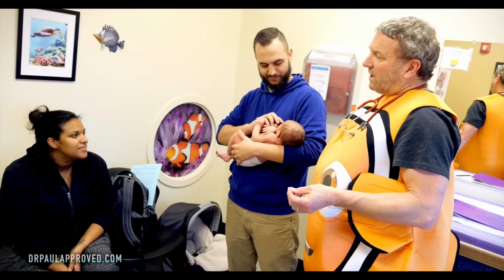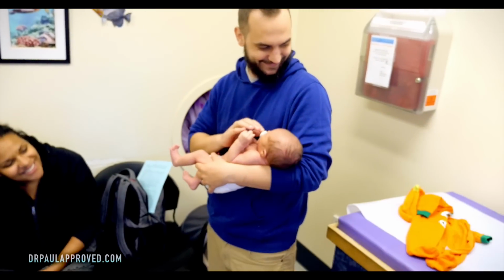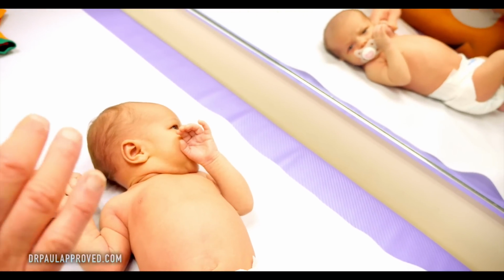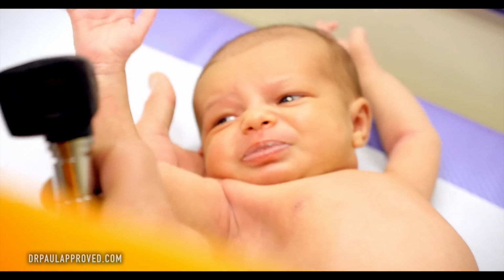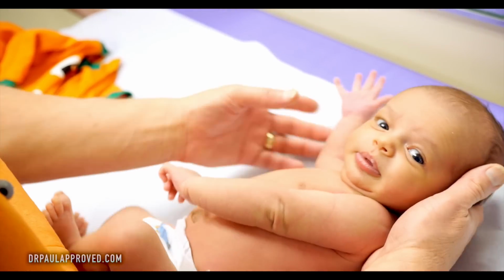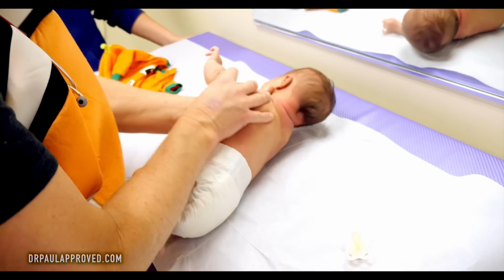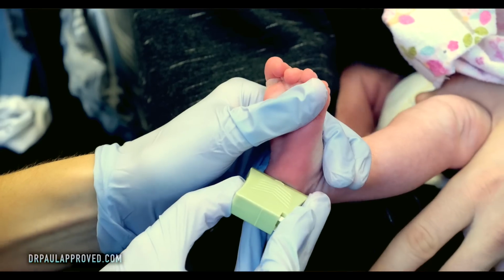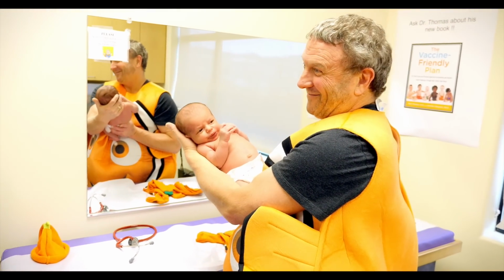Newborn Has Breast Tissue & Milk Production (IS THAT NORMAL?) | 2 week check after birth | Dr. Paul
AUTHOR OF THE AMAZON BESTSELLER, "The Vaccine-Friendly Plan". On sale wherever books are sold. Read an excerpt

This video is for educational and documentary purposes only.  It is not intended to treat or diagnose in any way.  Please consult a medical professional in all matters concerning your personal health and wellbeing or that of another.  Doctor Paul Thomas is certified to legally practice medicine by the United States Board of Pediatrics.